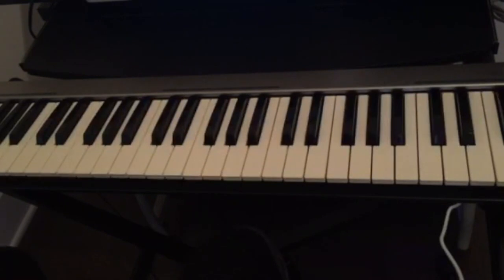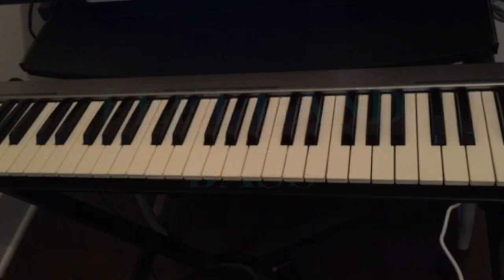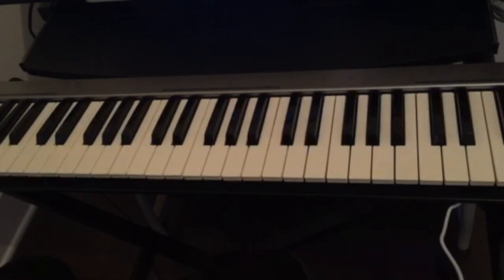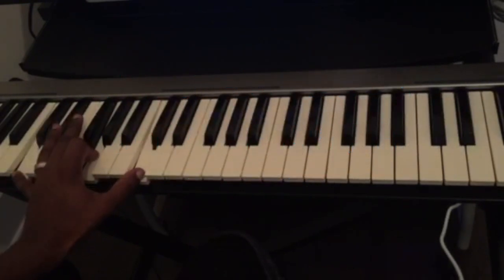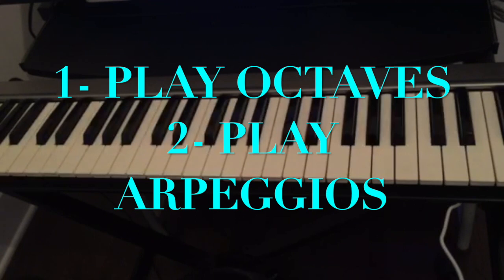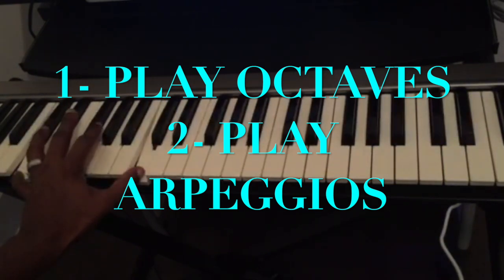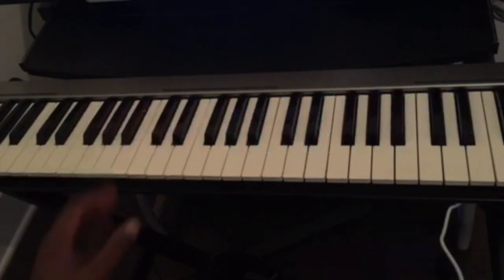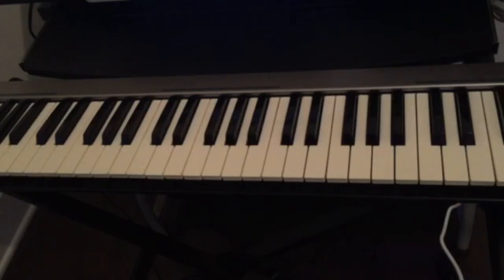PIANO LEFT HAND BASS WHEN PLAYING CHORD PROGRESSION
In this video, you'll learn different type of bass notes you can play while playing chord progression.